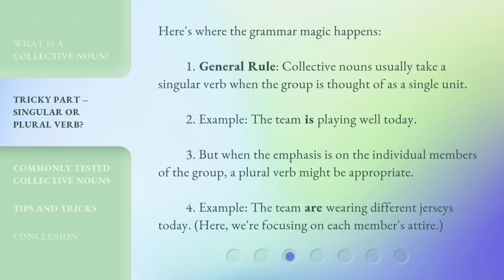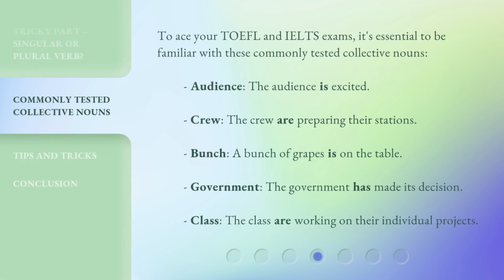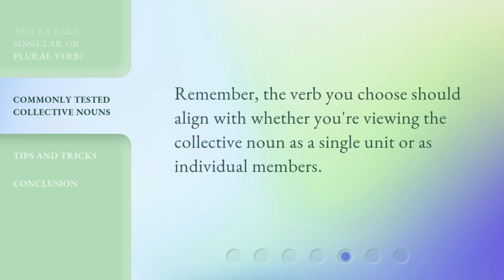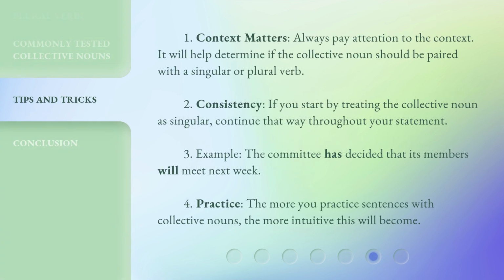Decoding Collective Nouns: The Grammar Behind the Group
Decoding Collective Nouns: Mastering Subject-Verb Agreement • Learn the grammar behind collective nouns and how they affect subject-verb agreement. Ace your TOEFL and IELTS exams with this concise guide!

00:00 • Introduction - Decoding Collective Nouns: The Grammar Behind the Group
00:27 • What is a Collective Noun?
00:52 • Tricky Part – Singular or Plural Verb?
01:26 • Commonly Tested Collective Nouns
02:06 • Tips and Tricks